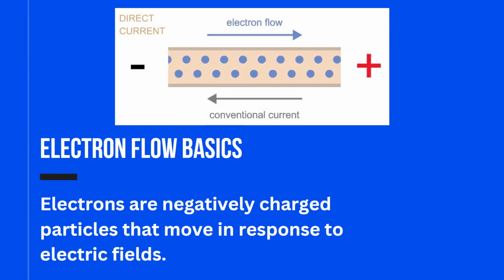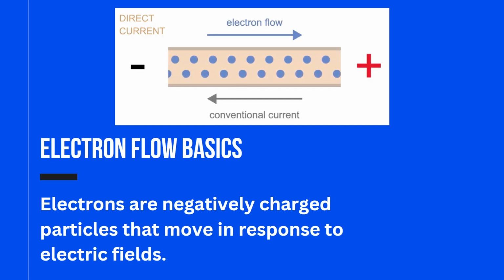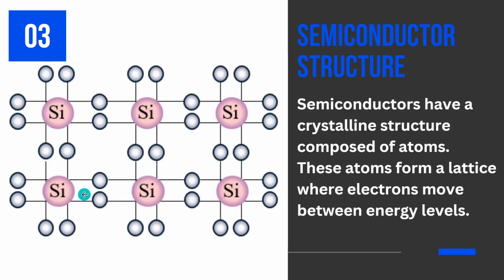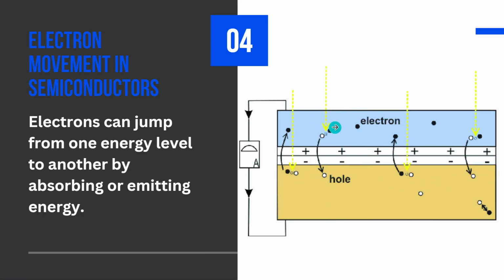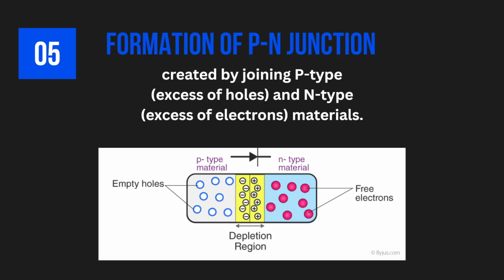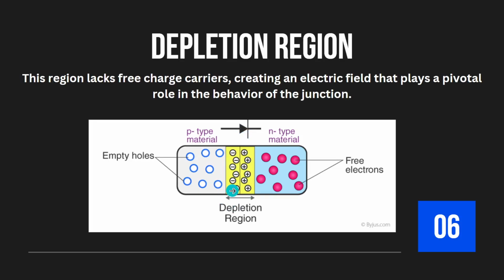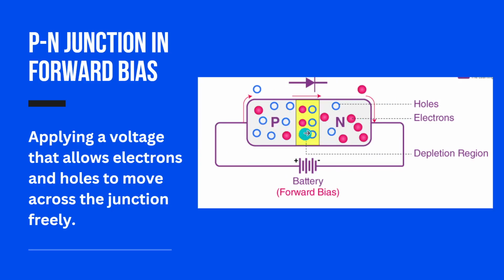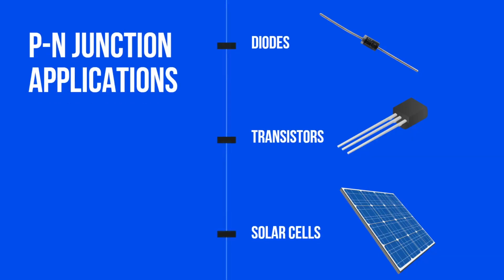Basic Concept of Electron Flow and P-N Junction Formation | EXPLAINED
🎥 Understanding Electron Flow and P-N Junctions: Comprehensive Lecture

Welcome to this comprehensive lecture on electron flow and P-N junctions, where we'll deeply explore these fundamental concepts in electronics. By the end of this session, you'll gain a solid understanding of how electrons move in materials and why P-N junctions are essential in semiconductor devices.

In this video:

1. Electron Flow Basics: We start by understanding how electrons move within materials, from conductors to insulators, and the unique behavior of electrons in semiconductors.

2. Semiconductor Structure: Semiconductors have a crystalline structure that forms a lattice where electrons move between energy levels, crucial for understanding electron flow.

3. Electron Movement in Semiconductors: Explore how electrons jump between energy levels in semiconductors, creating charge carriers vital for conduction.

4. Formation of P-N Junction: Learn about the formation of P-N junctions, where P-type and N-type materials come together, creating a boundary with intriguing properties.

5. Depletion Region: Understand the depletion region near the junction, where the lack of free charge carriers creates an electric field influencing junction behavior.

6. P-N Junction in Forward Bias: Discover how applying a voltage in the forward bias allows electrons and holes to move freely across the junction, affecting electron flow and current.

7. P-N Junction in Reverse Bias: Learn about reverse biasing, creating a barrier for electron flow, crucial for diodes and semiconductor devices.

8. Applications of P-N Junctions: Explore practical applications in diodes, transistors, and solar cells, showcasing the significance of P-N junctions in modern electronics.

9. Conclusion: Delve into the intricate world of electron flow and P-N junctions, understanding their role in shaping electronic devices.

Join us in unraveling the mysteries of electron flow and P-N junctions, essential for mastering electronics. 🌟🔌📚